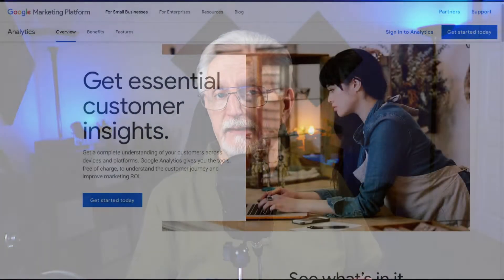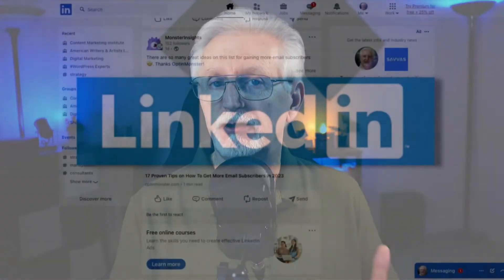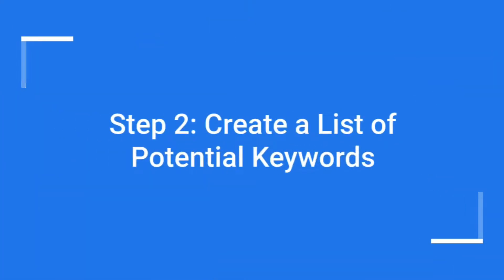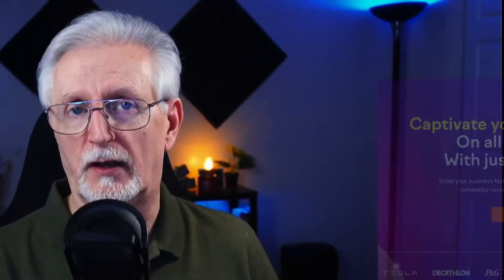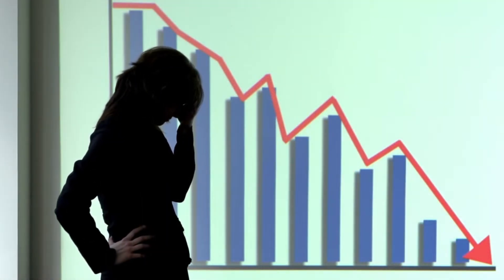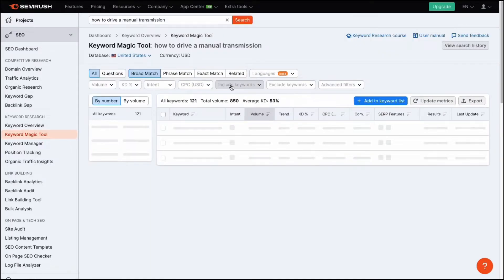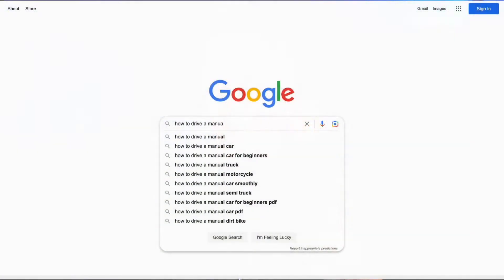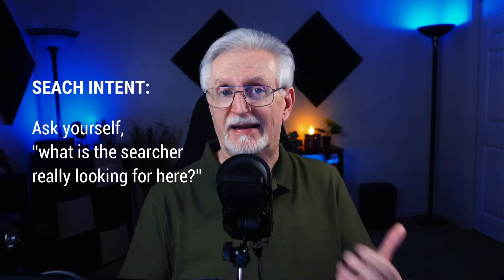How to Do Keyword Research for SEO (Quick-Start Guide)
Wanting to know how to do keyword research for SEO? Watch our quick-start guide to optimizing your site.

➤ LINKS:
Conversion Rate Optimization:

How to Track Organic Keywords Conversions in Google Analytics

How to Spy on Your Competitors and Ethically Steal Their Traffic

How to Configure Your WordPress Website with Google Search Console

How to Improve Your Search Ranking Using SEO Analytics Reporting

00:00 Introduction
00:13 Keyword Research for SEO
00:26 Before You Begin
00:55 Step 1: Learn About Your Audience
02:12 Step 2: Create a List of Keywords
03:42 Step 3: Gather Keyword Volume Data
04:55 Step 4: Analyze Related Terms and Intent